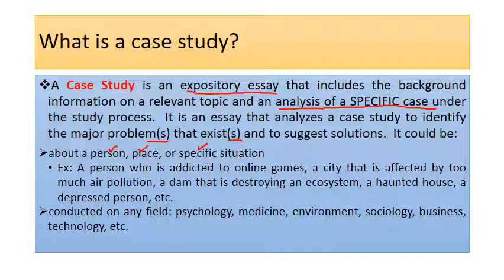Grade 11writing case study